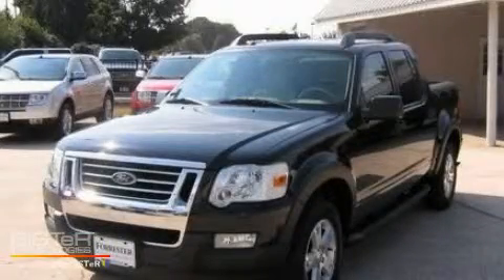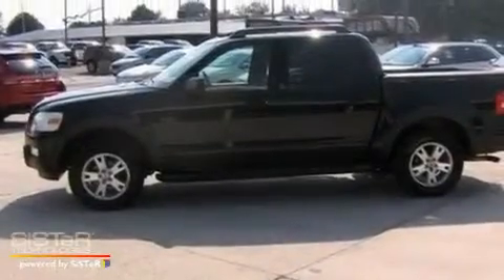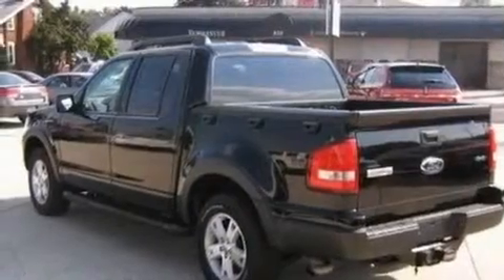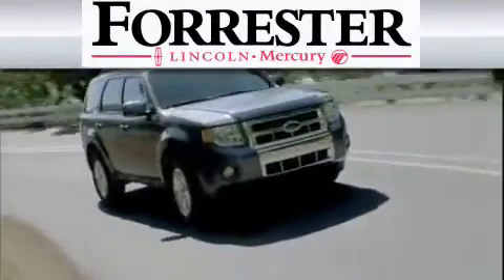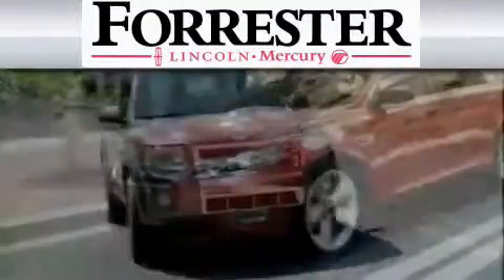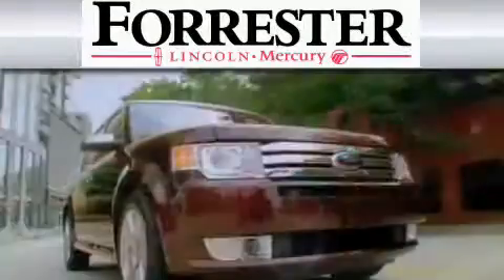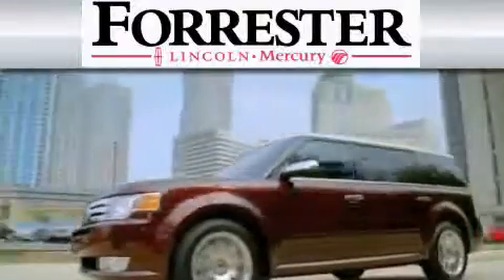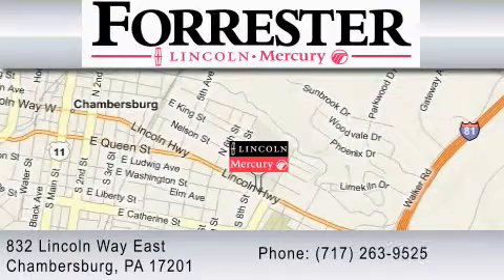2007 FORD EXPLORER SPORT Hagerstown PA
Year: 2007
 Make: FORD
 Model: EXPLORER SPORT
 Engine: 4.0L V6
 Trans.: AUTO 5SPD
 Exterior: BLACK
 Miles: 20,577

 Preowned 2007 FORD EXPLORER SPORT Chambersburg  PA